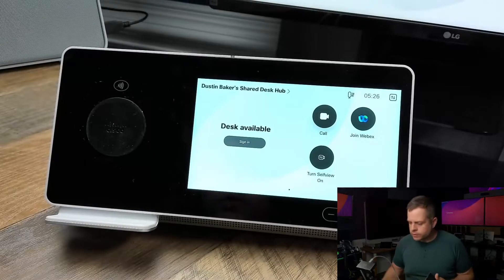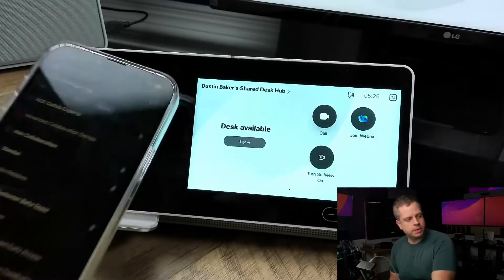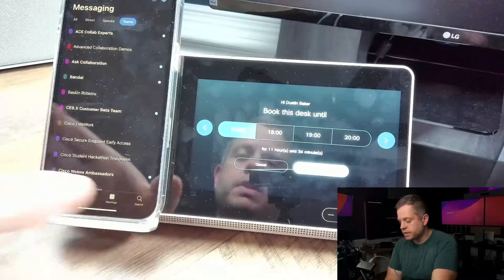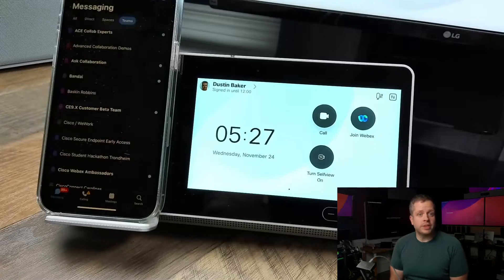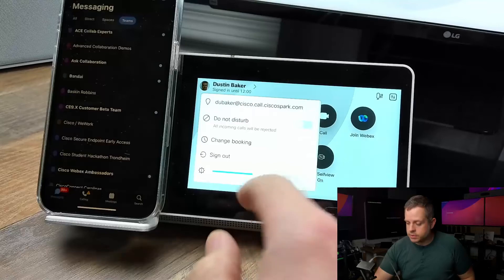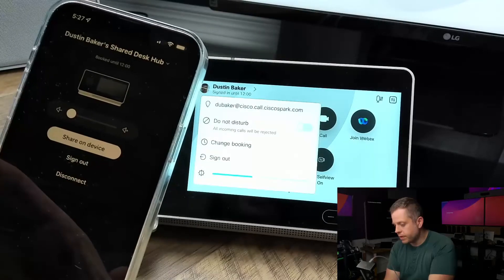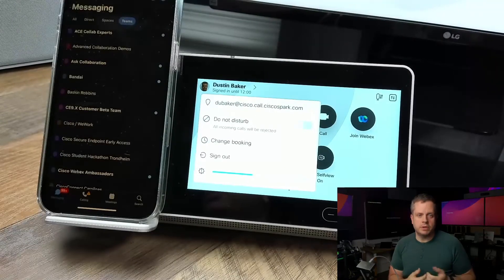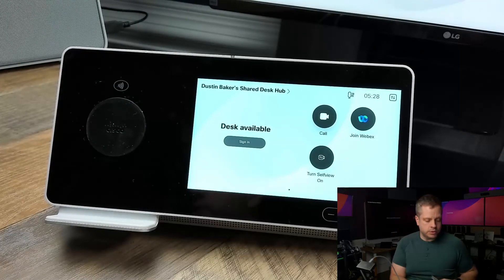On Edge with Dustin - Hotdesking Series - Webex Desk Hub and NFC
On this episode we do a quick demo showing how you can use the Webex App on your phone to quickly pair and sign-in to a Webex Desk Hub using NFC.